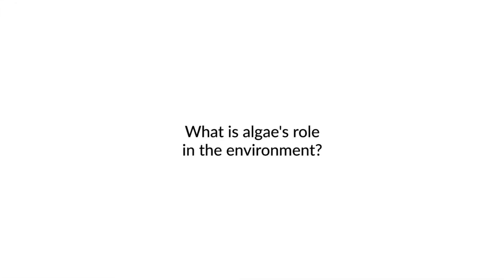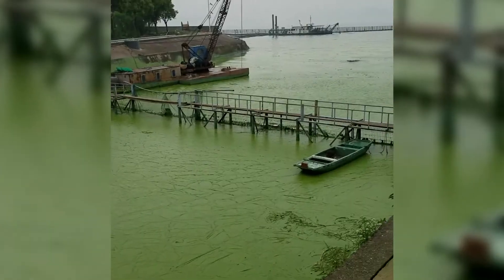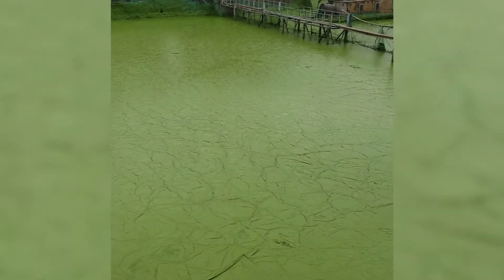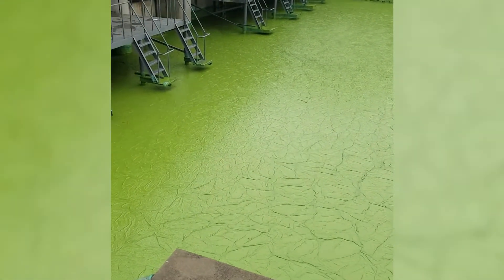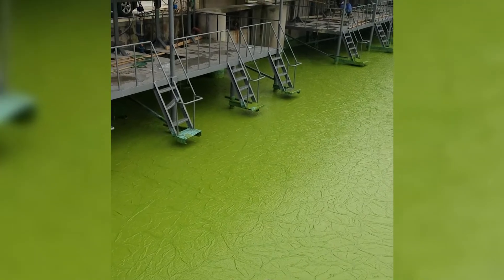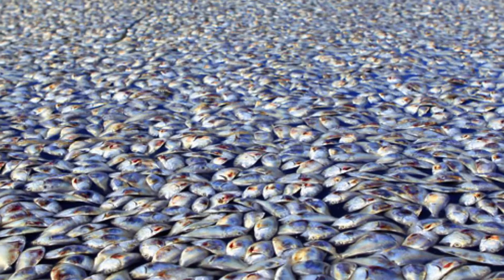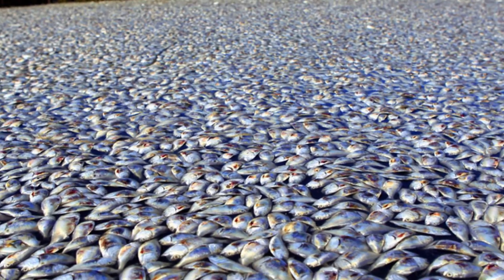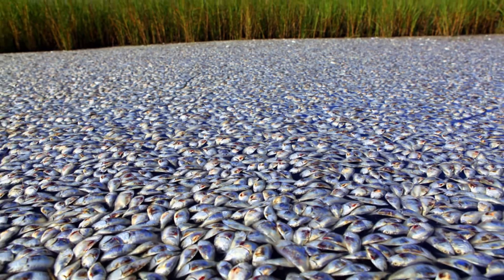What is Algae's Role in the Environment? | BLOOM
In this video, our Chief Scientist, Ashton Zeller, talks about what algae does in the environment and what causes algae to grow so quickly that is becomes a problem.